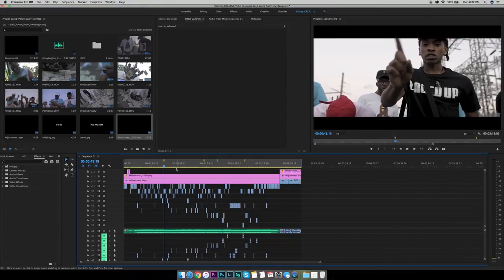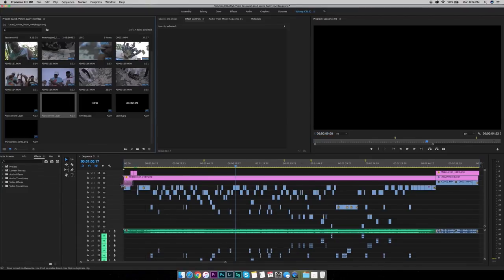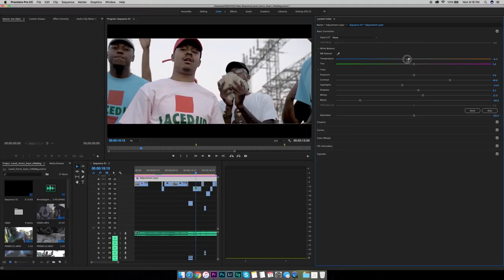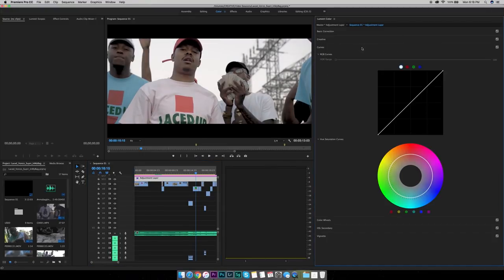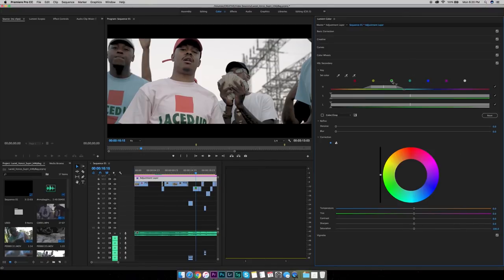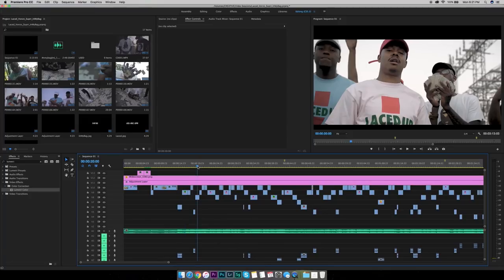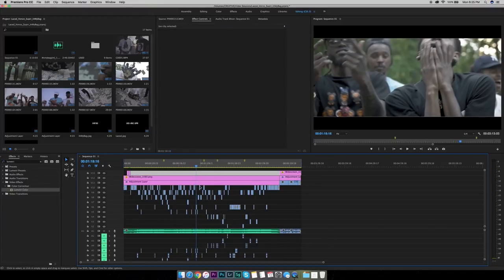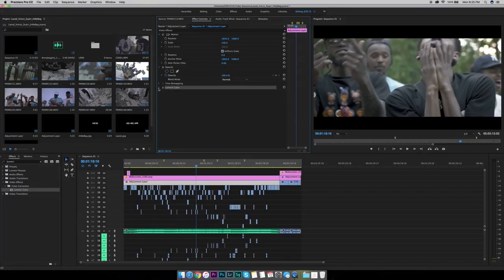Music Video Color Grading Tutorial + FREE LUT! (Adobe Premiere Pro)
In this tutorial I show you how to color grade music video footage using Adobe Premiere Pro. ENJOY!

Music (get 30-days FREE using this link!)